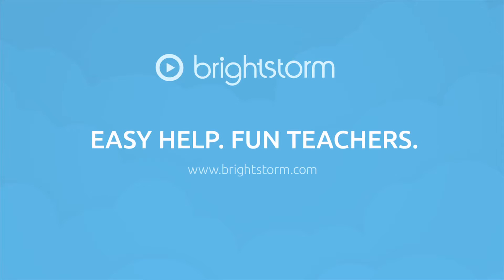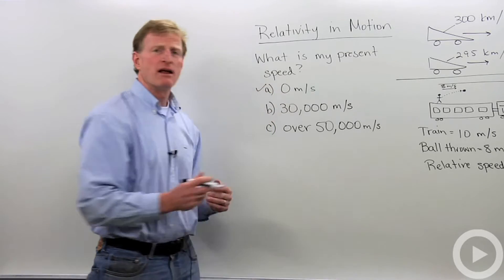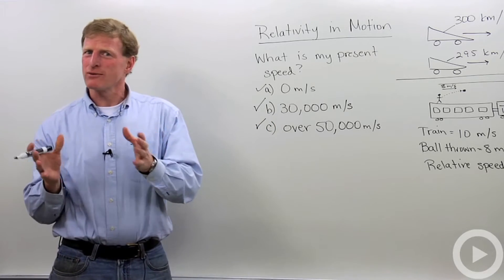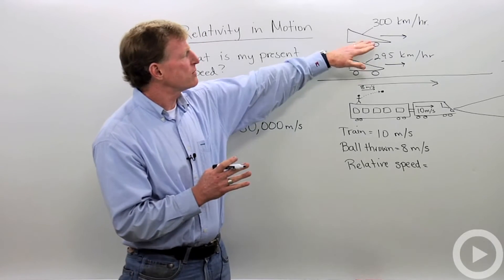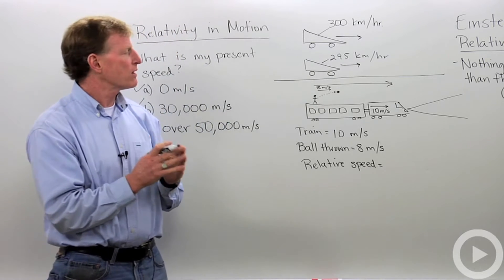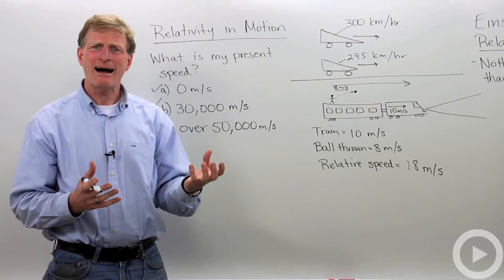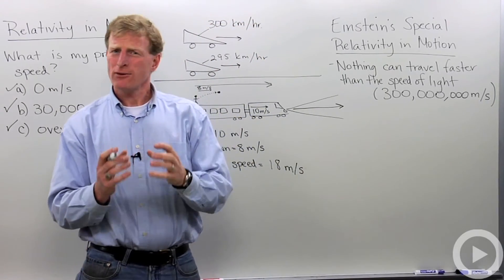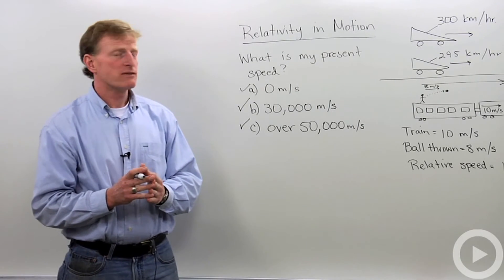Relativity in Motion(HD)